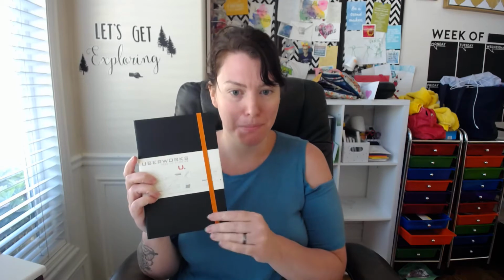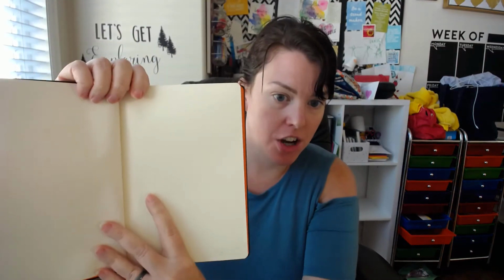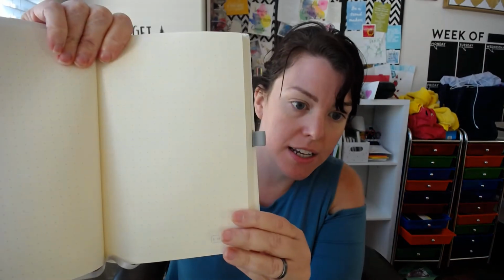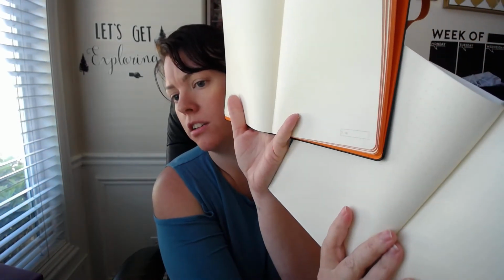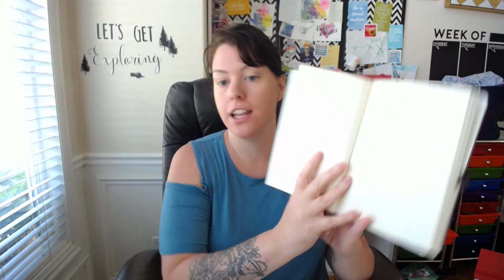Bullet Journal Review - UberWorks Part 2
UberWorks sent me a huge selection of their newest notebooks, and I wanted to show you guys how awesome they are! Featuring the Prototypes, Wordsmith, Air, Schneider, Luft and Gaya.